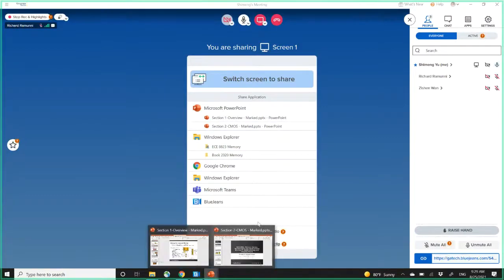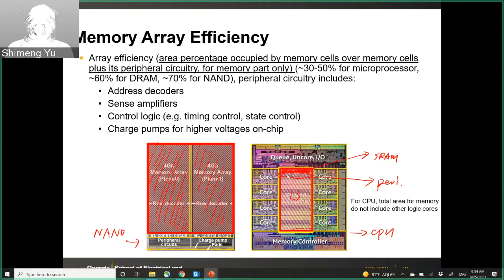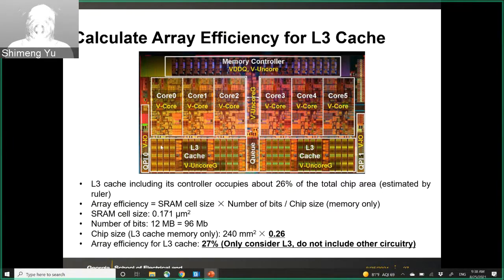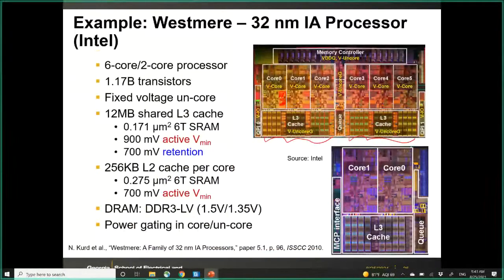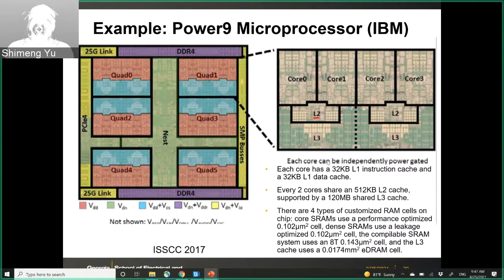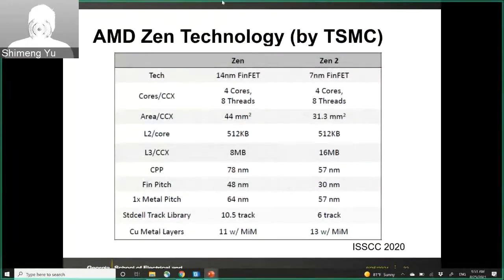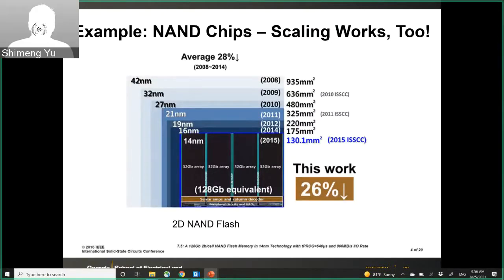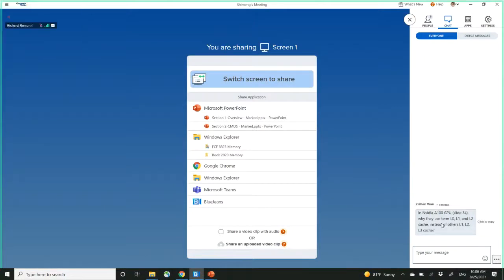L1 Overview part2